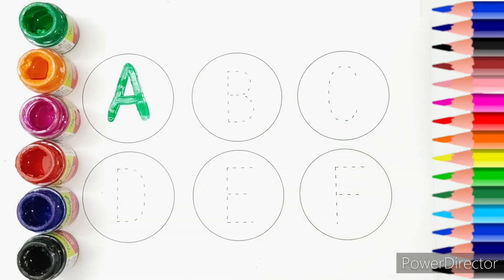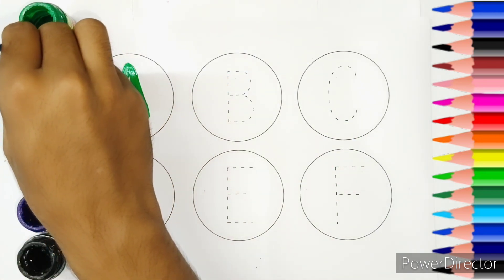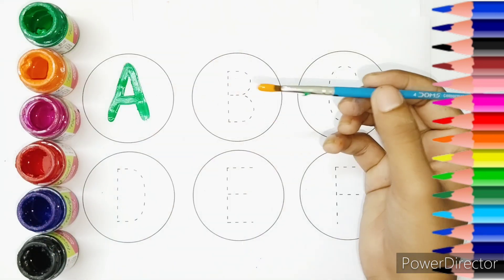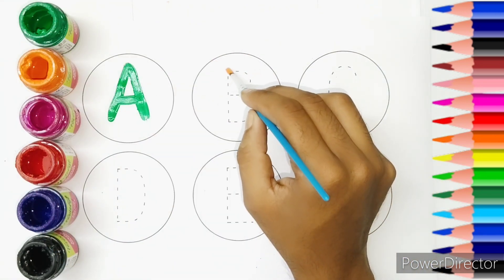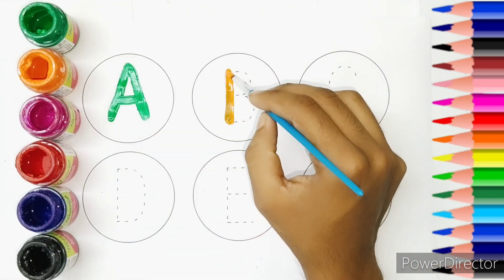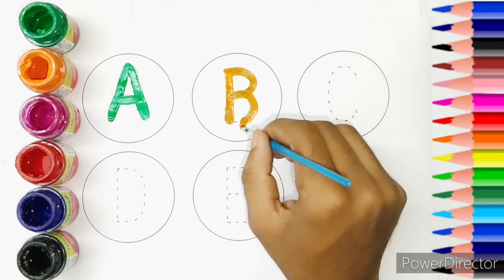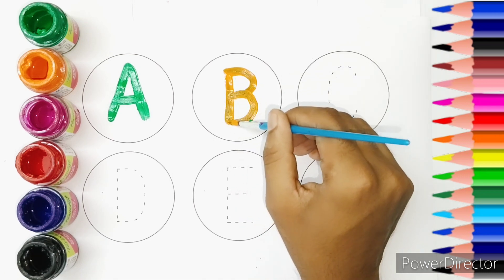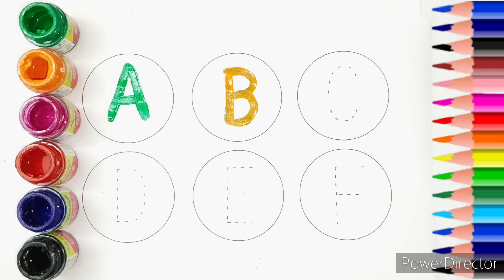A for Apple Abcd for kids: Learn the ABCs | ছোট বাচ্চাদের পড়া| Learn to Write Alphabet | Kids class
apple song
abcd
abcd song
a for Apple b for ball
abcd rhymes
a se anar
abc song
Hindi varnamala
anar
phonics song
capital
a for Apple song
hindi varnmala
k se kabuter kha se khargosh
anar aam
ka kha ha gha
आइई
हिंदी वर्णमाला
abcd abcd
anar aam imli
 कबूतर
abcd poem
hindi rhymes
कखग हिंदी
a anar
abcd song
ginti कखग
alphabet
asana
barakhadi
hindi alphabet learning
hindi letters
hindi swarmala
a आ
बालगीत
atoz
balgeet
k se kabuter
nursery rhymes
a.b.c.d song
a आइईउऊऋए